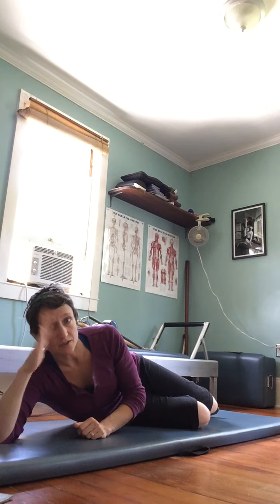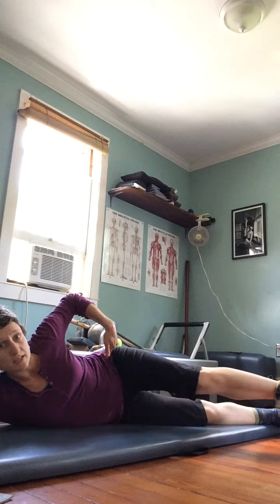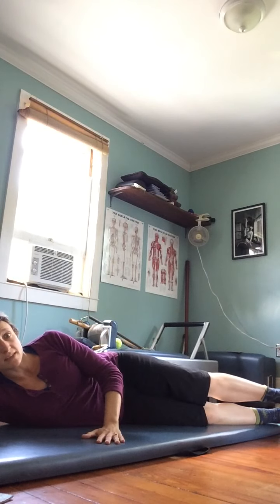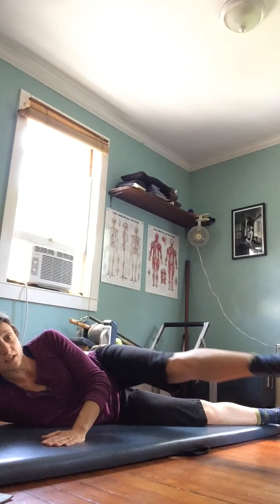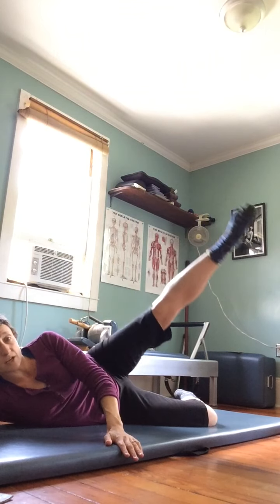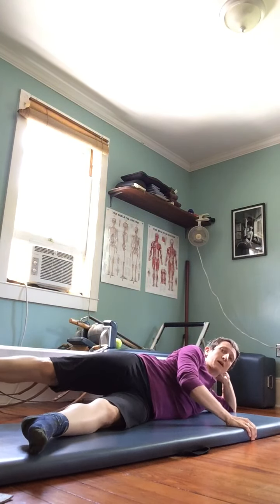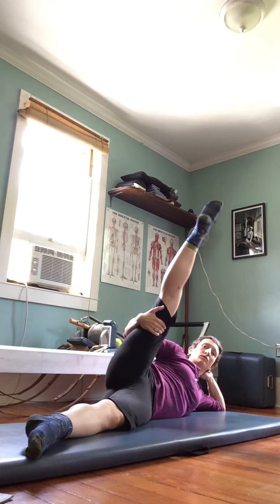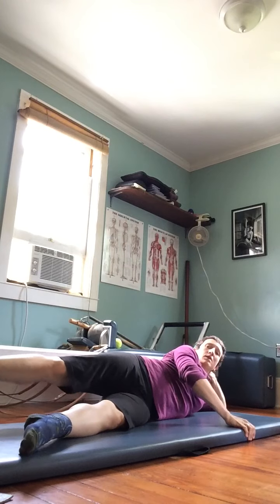Hip strengthening Pilates side legs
Pilates side legs are a hugely important part of any Pilates practice. Strengthening the outside of your hips helps with pelvic and low back stability, as well as stability for your hips, knees and lower legs.